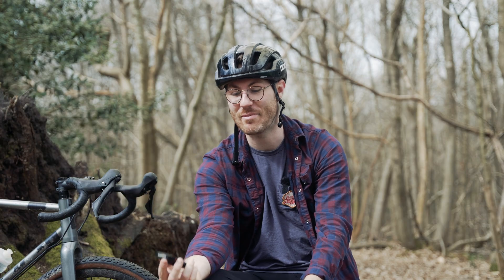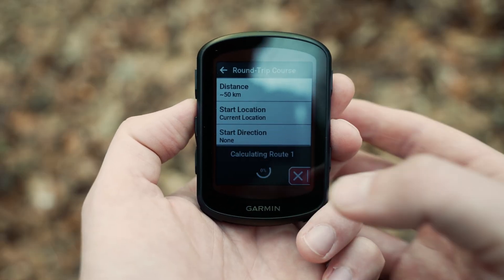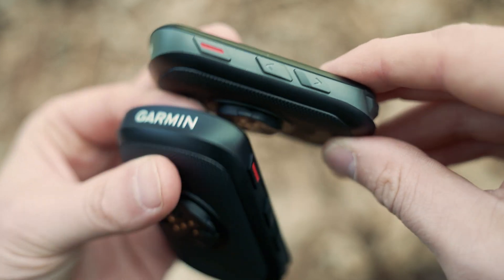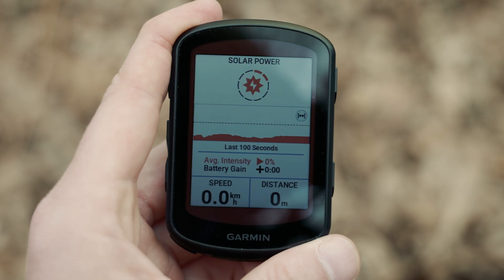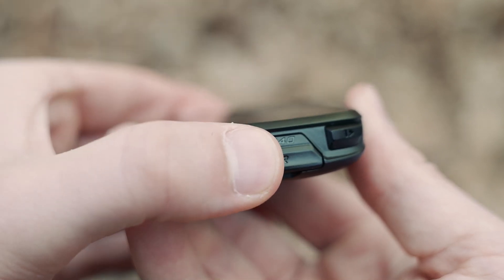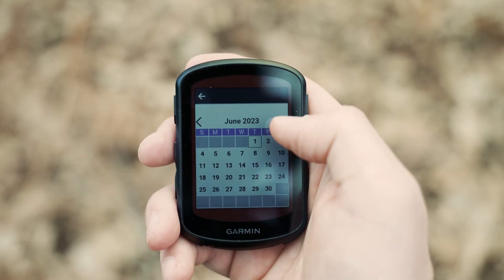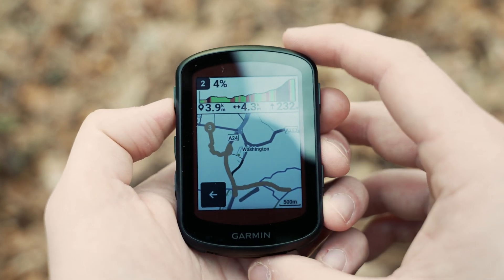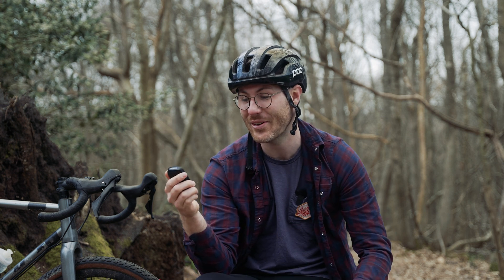Garmin Edge 540 / 840 Solar - Tested & Reviewed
Introduce the rider you are today to the one you’ll be tomorrow. The Edge® 840 Solar touchscreen cycling computer offers targeted adaptive coaching when used with your compatible power meter and heart rate monitor. It helps you manage your efforts by personal providing power targets throughout a course plus stamina insights, so you know how much gas is left in the tank. Ride longer with solar charging, and get superior accuracy under dense tree cover or the urban canyon, thanks to multi-band GNSS technology. It features button controls that work in any environment matched with a responsive touchscreen so you can tap, pan and swipe on the fly. Whether you’re riding roads, trails, gravel or indoor, you can benefit from insights and workouts that will help you understand your strengths and weaknesses and prepare for upcoming races or personal milestones.

0:00 Intro
0:27 What's different between them
0:43 Edge 840 Navigation improvements
2:40 Solar Charging!!!
3:35 Battery length
4:35 USB-C
4:50 Multiband GNSS GPS data
5:27 Targeted adaptive coaching
6:12 Stamina gauge
6:38 ClimbPro update
7:38 What we think of it

Edge® 840 Solar:
• Advanced GPS cycling computer with touchscreen and button control combines superior
navigation, planning and performance tracking, cycling awareness and smart connectivity
• Battery life: in demanding use cases, get up to 26 hours or up to 32 hours with solar charging
in direct sunlight (75,000 lux); in battery saver mode, get up to 42 hours or up to 60 hours
with solar charging in direct sunlight (75,000 lux); during daytime rides, solar adds up to 25
minutes per hour in battery saver mode
• View daily suggested workouts and training prompts on screen; based on your event, get
personalised coaching that adapts to your current training load and recovery when riding with
a compatible power meter and heart rate monitor
• Find your way in the most challenging environments with multi-band GNSS technology that
provides enhanced positioning accuracy
• See remaining ascent and grade when climbing so you can gauge your effort with the
ClimbPro ascent planner, now available on every ride — no course required; view on your
Edge® device and in the Garmin Connect™ app on your smartphone for ride planning
• Classify your strengths as a cyclist, and compare your cycling ability to the demands of a
specific course, so you can focus your training and improvement in the right areas, when
paired with your compatible power meter and heart rate monitor
• Manage your efforts with the power guide feature, which recommends power targets
throughout a course, when paired with your compatible power meter
• Get stamina insights while you ride, so you can keep an eye on how much longer you can
really push it, when paired with your compatible power meter and heart rate monitor
• Stay on top of your training programme with prompts to avoid missing workouts
• Ride like a local, whatever your bike type, with improved ride type-specific maps that
highlight popular roads and trails plus searchable points of interest
• Simplified setup and a streamlined interface make it quick and easy to access the information,
courses and tools you need and even adjust data fields right from the Edge® device or from
your paired smartphone
• Through the Garmin Connect™ app on your smartphone, pair with your favourite apps and
platforms, including Strava, Komoot, TrainingPeaks® and many more